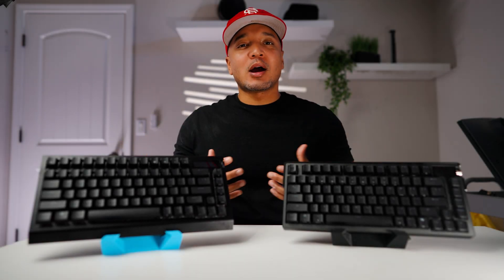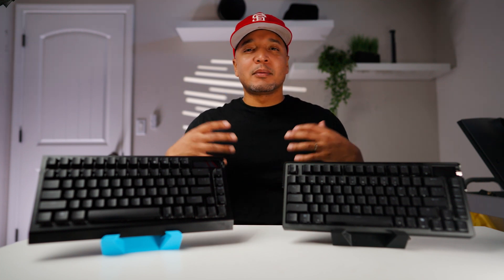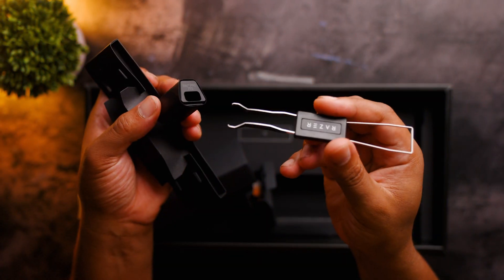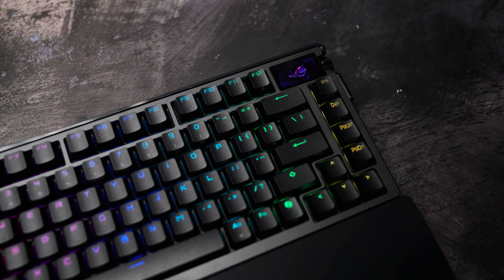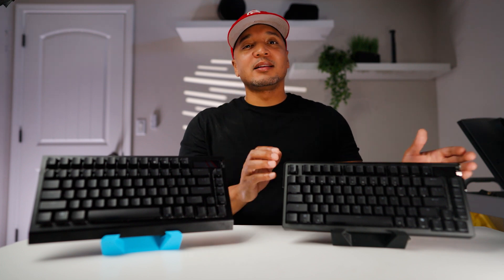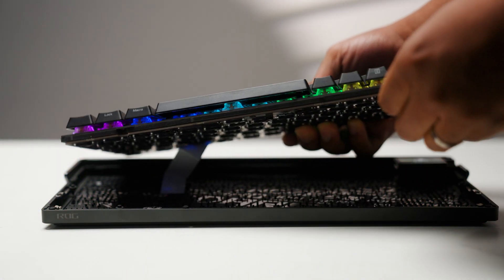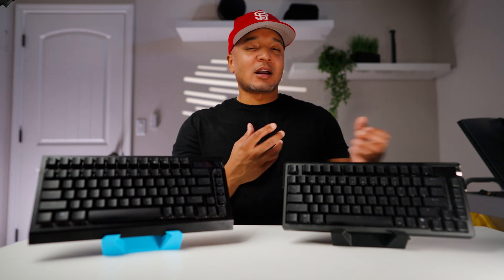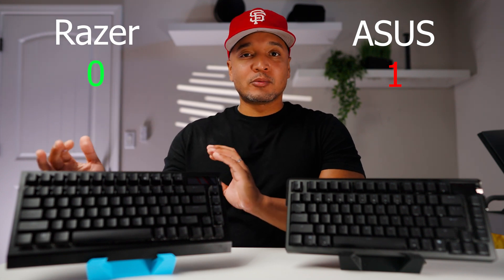Keyboard Battle! Asus Azoth Extreme vs Razer Blackwidow v4 Pro 75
Asus Azoth Extreme vs Razer Blackwidow v4 Pro 75 are these prices justified?

Intro: 0:00
Build: 0:51
OLED: 3:25
Gasket Mount: 5:05
Switches/Stabilizers: 7:13
Sound Test: 8:32
Connectivity: 10:45
Software: 13:43
Conclusion: 14:44